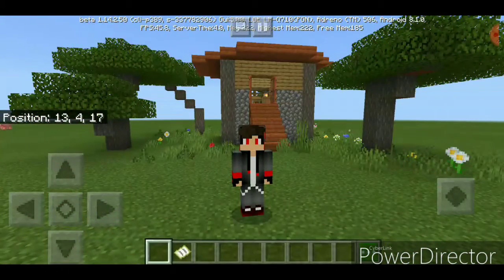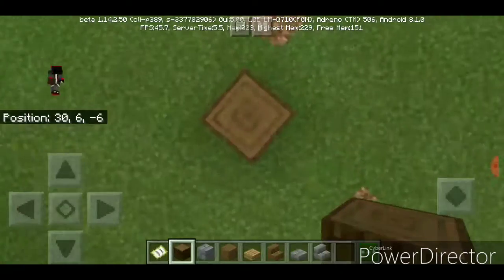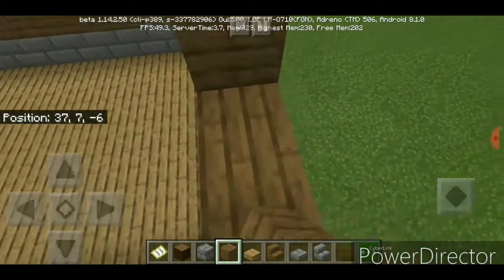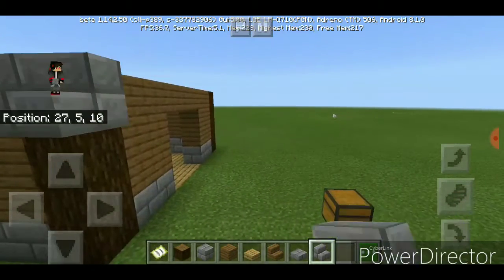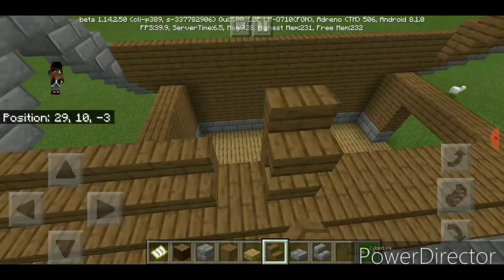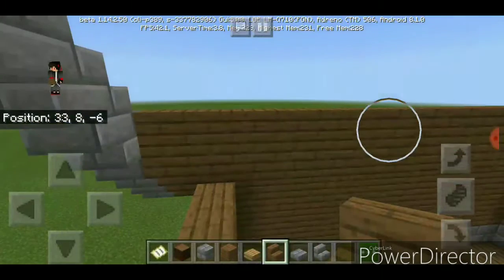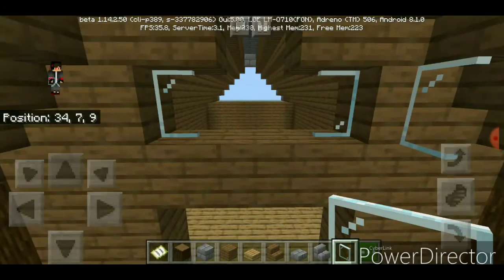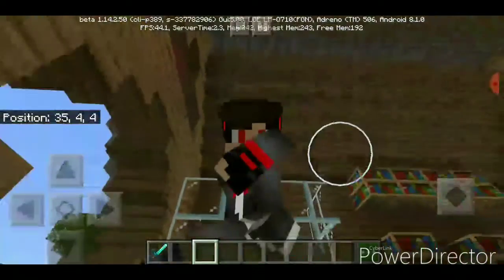Minecraft Build Tutorials:Spruce Wood Church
Zaptile here